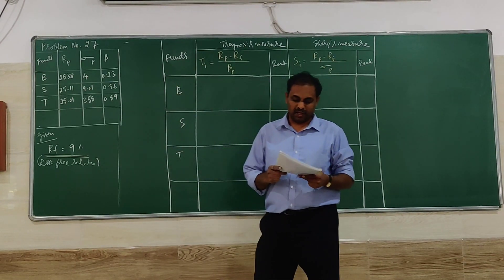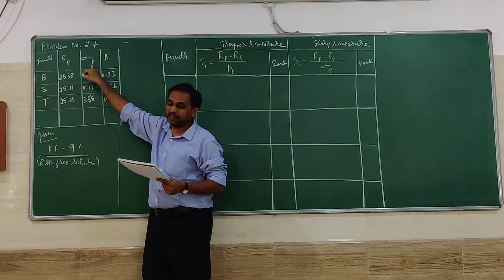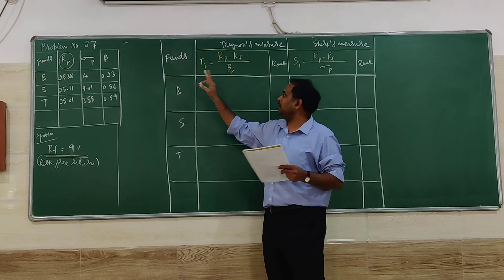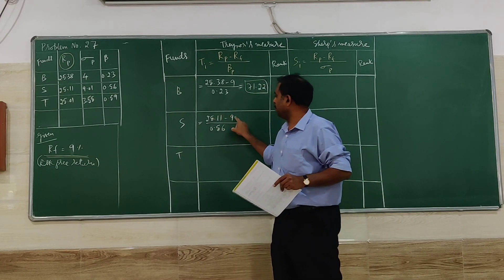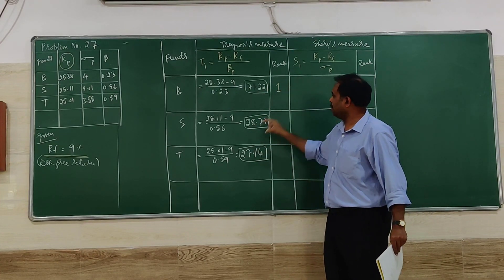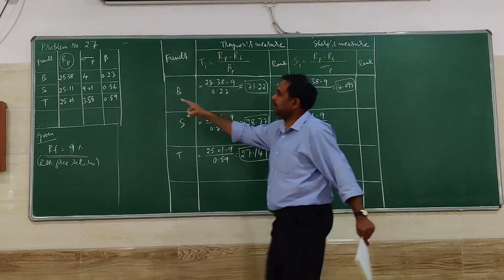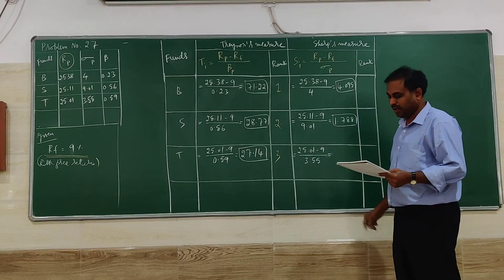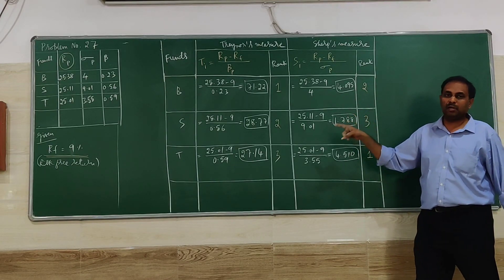PORTFOLIO MANAGEMENT--PROBLEMS ON Treyner’s measure, Sharp’s measure No27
Investment Management, Portfolio Management and Security analysis subject--Calculation Treyner’s measure, Sharp’s measure  --Problem No.27